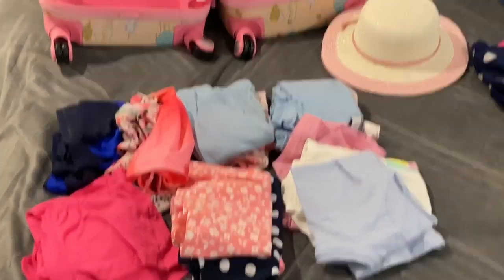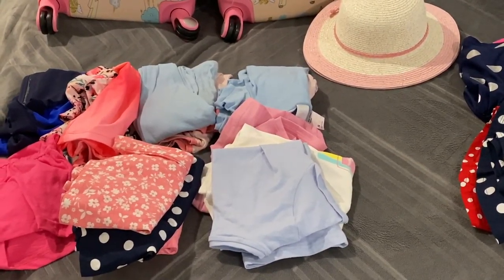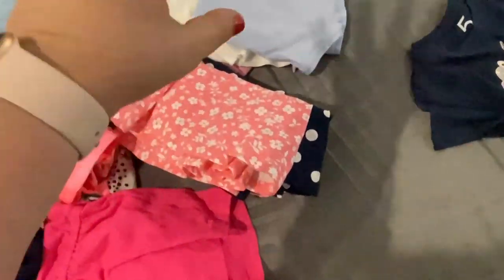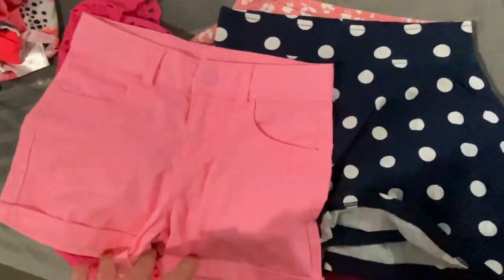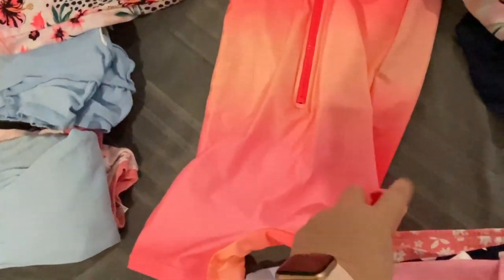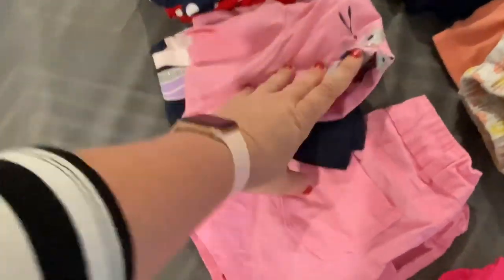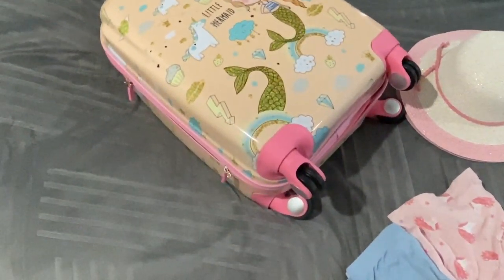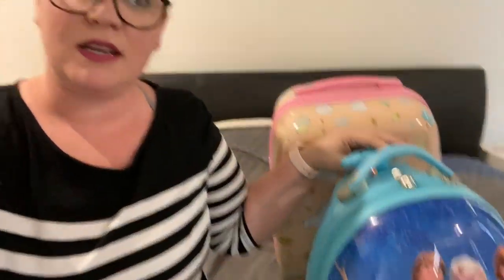What's In Our Girl's Carry On Suitcases - Vlogmas 2019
The girls are all packed up and ready to go on our holiday to the Whitsundays!! For the first time they have their own suitcases that they are responsible for (we have helped pull them last time). Since we are travelling without Dad, Mummy can't help as much.